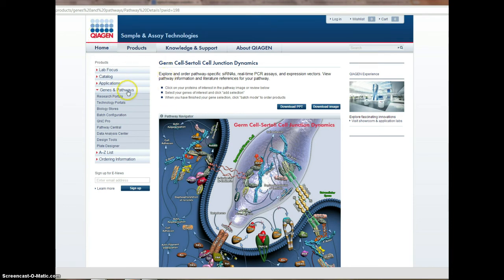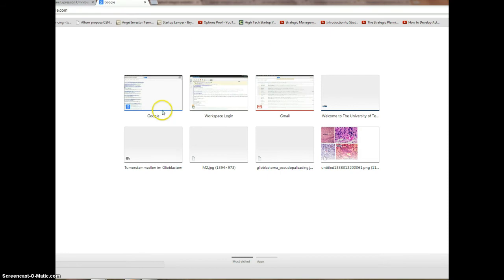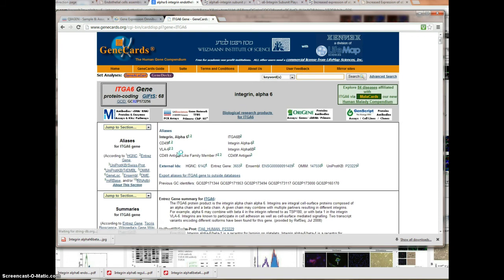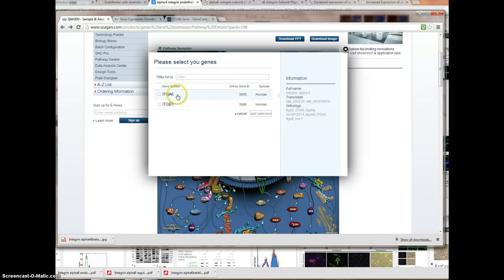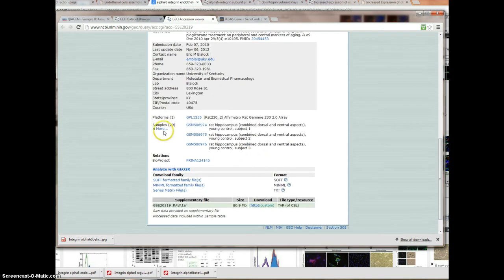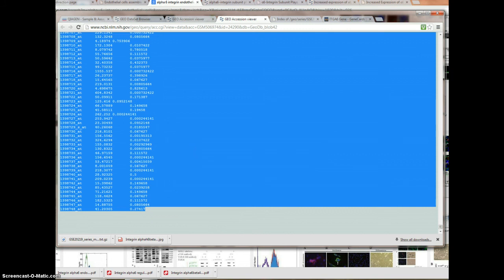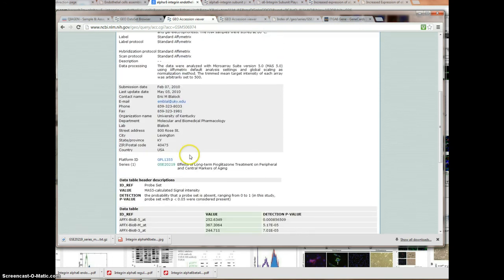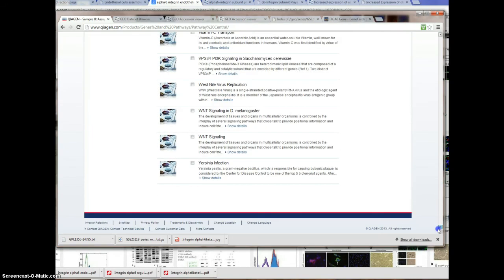Biostatistics Pathway ID Gene List Collect data set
This brief video will instruct and guide you to find a pathway map to indentify candidate biomarkers (genes) to track with your virtual test and instrument to get FDA approval.